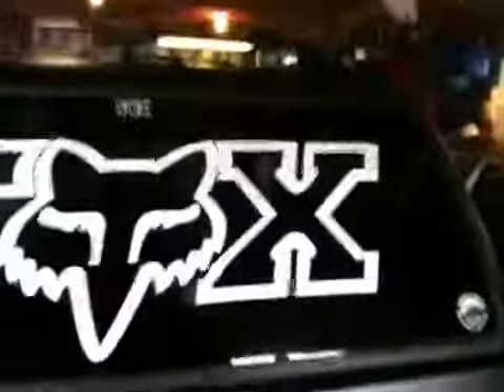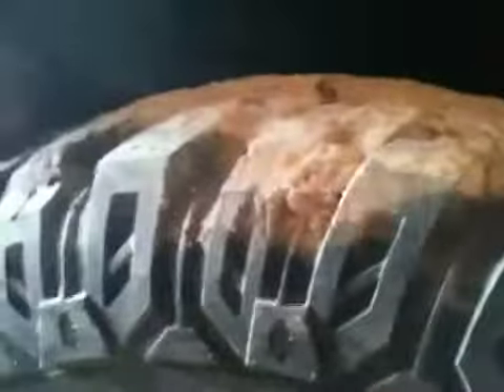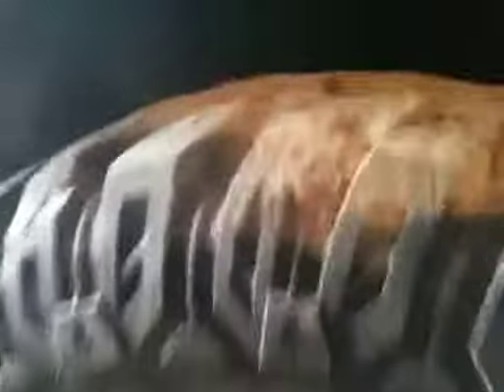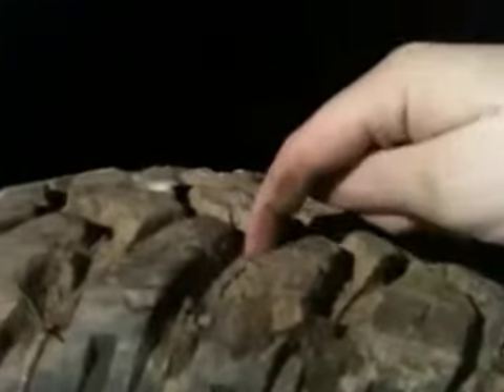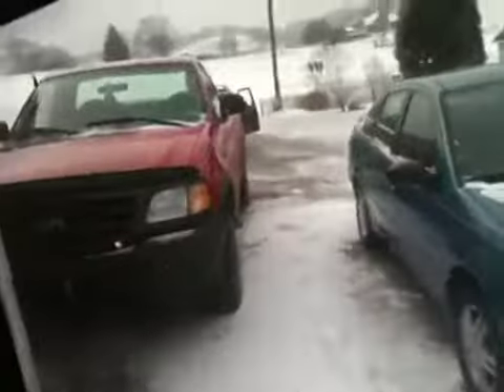Jeep update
Update and my zj